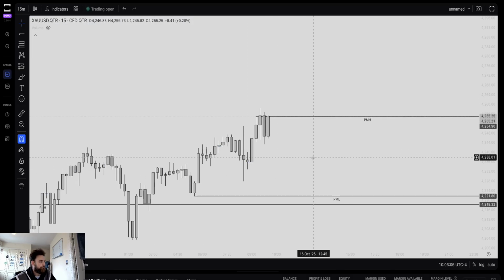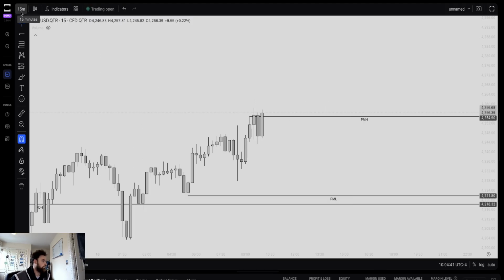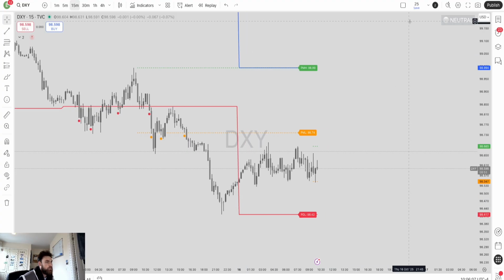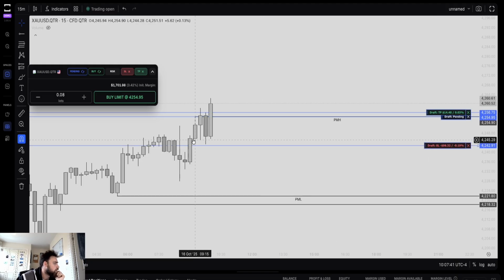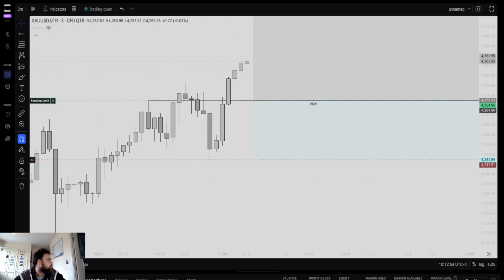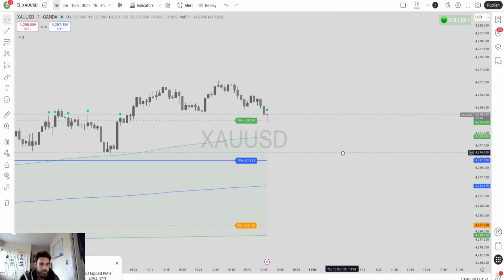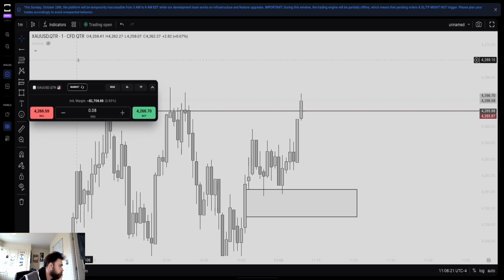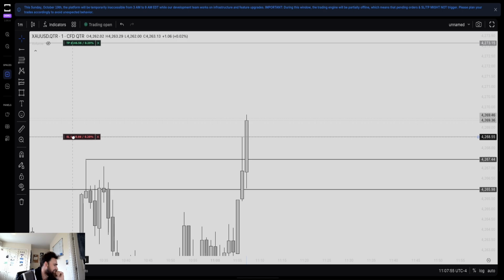Locked In for the NY Open, Real-Time Trading Footage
First live session — trading the New York Open. No fancy edits, just raw focus.
This is where most of my setups form: 2:30–5:30 PM UK time, the heart of market momentum.

I walk through my entries, explain what I’m watching, and react in real time as price moves.

The thumbnail says it all — locked in, dialled in.

If you trade the NY session or you’re working towards a prop challenge, this’ll give you a real look at how I approach structure, bias, and execution.